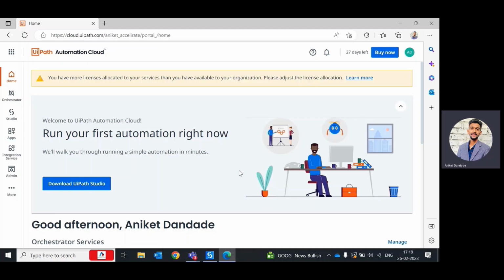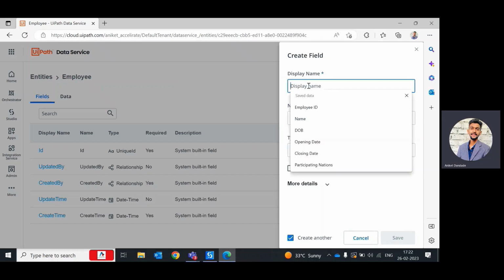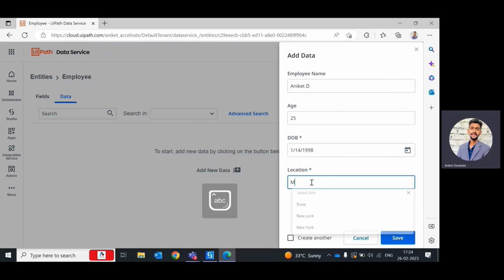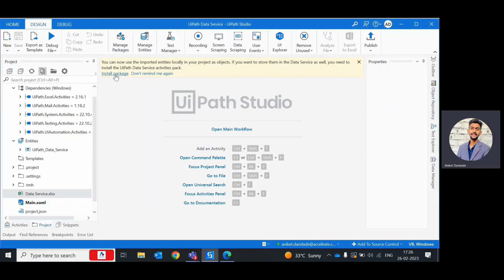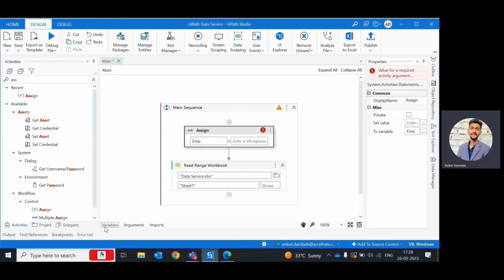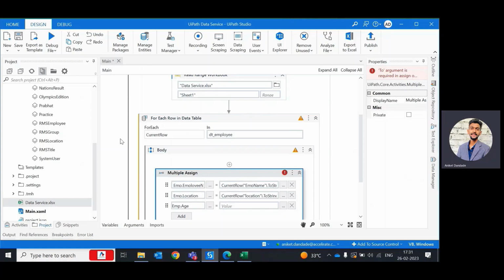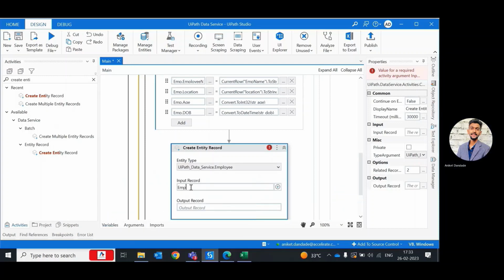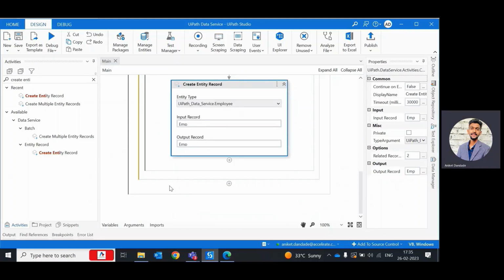How to create entity record using UiPath studio.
Overview of Data Service-UiPath